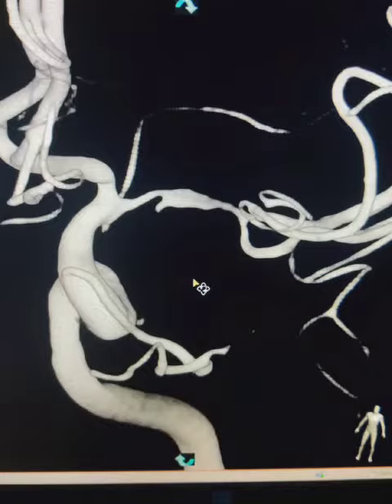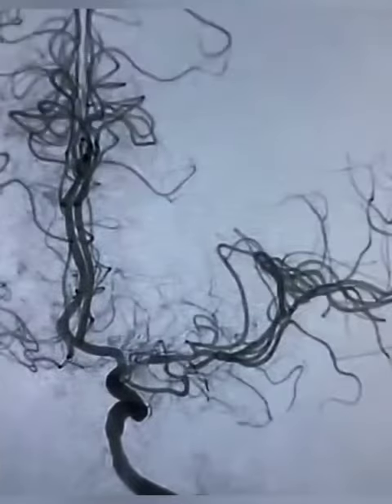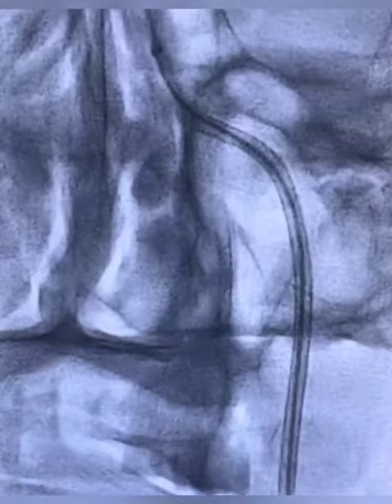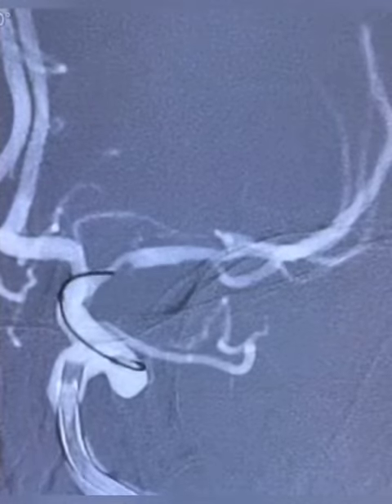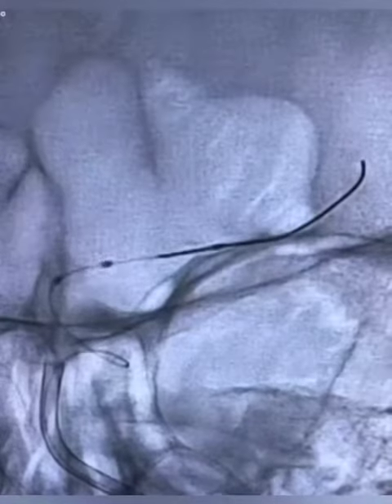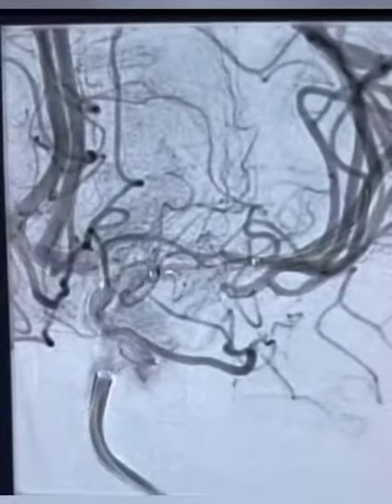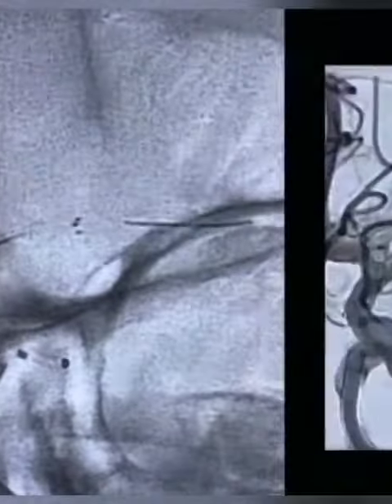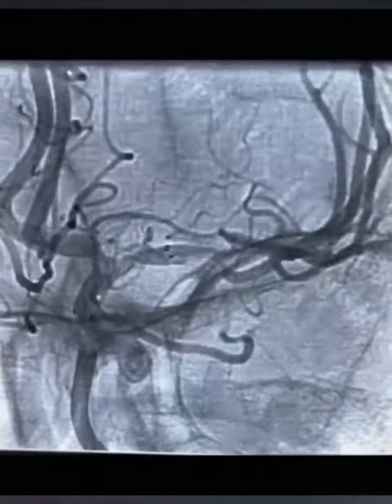Case of left MCA severe stenosis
Case of left MCA severe stenosis, we used a stent (Credo) which could be delivered through a balloon catheter (NeuroSpeed). The main procedure was short, less than 20 min. In our experience, selecting appropriate cases (including 3D/ VasoCT), planning the procedure and using modern stents, makes intracranial stenting a safe procedure!